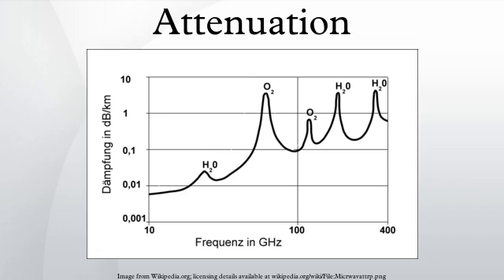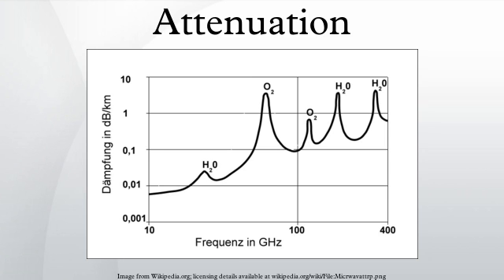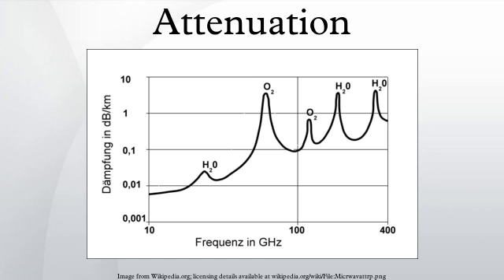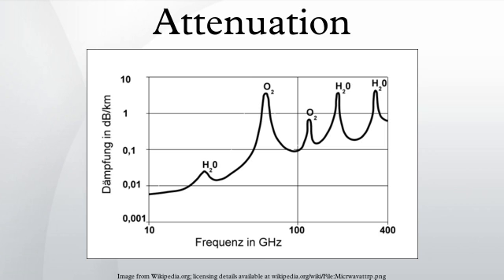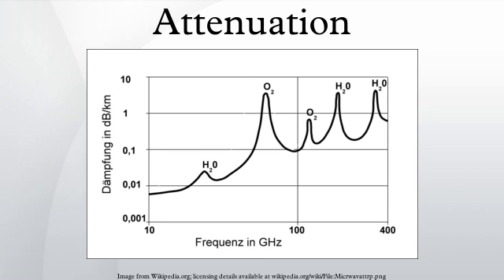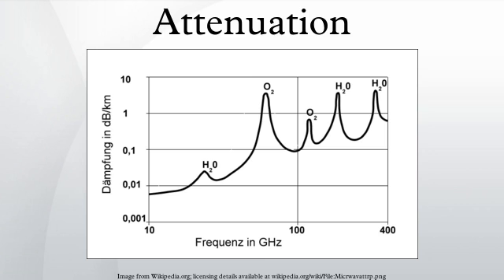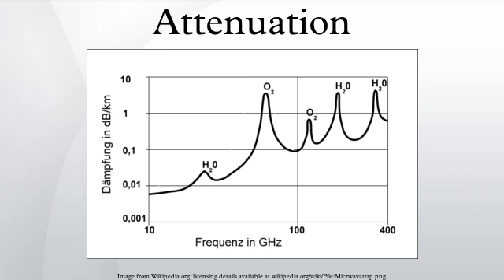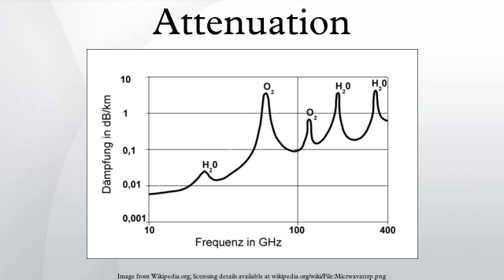Attenuation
In physics, attenuation (in some contexts also called extinction) is the gradual loss in intensity of any kind of flux through a medium. For instance, sunlight is attenuated by dark glasses, X-rays are attenuated by lead, and light and sound are attenuated by water.
In electrical engineering and telecommunications, attenuation affects the propagation of waves and signals in electrical circuits, in optical fibers, and in air (radio waves).